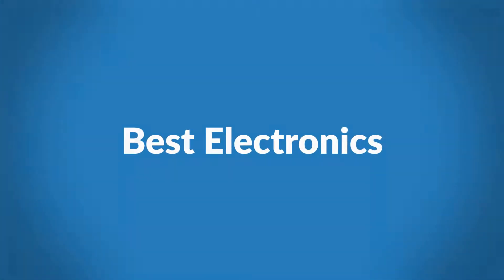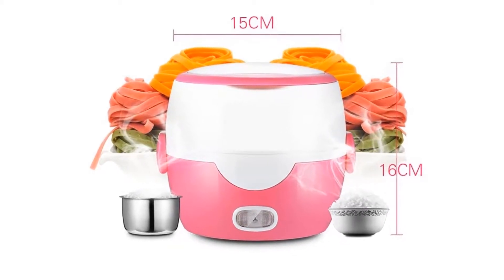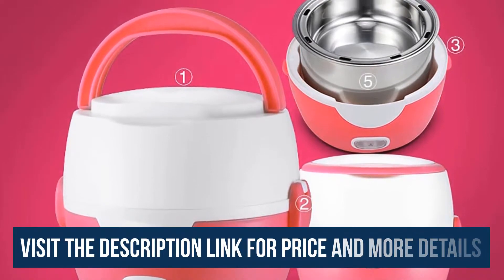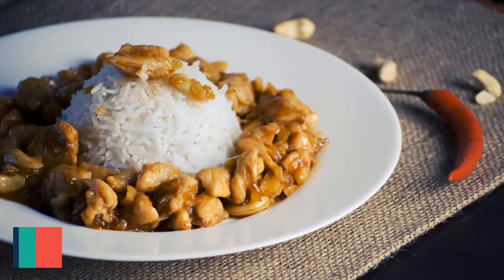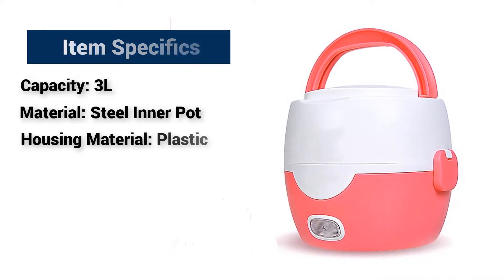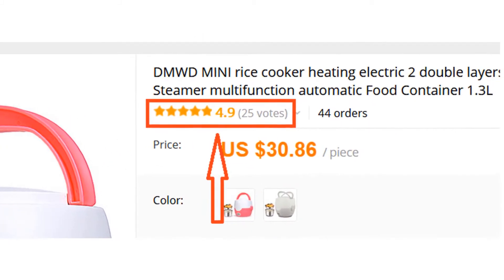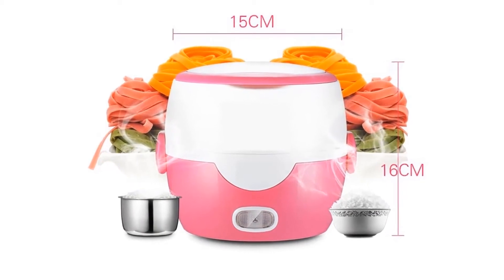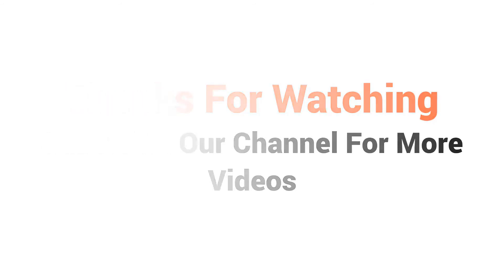Best rice cooker for sticky rice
When the food is finished cooking, this rice cooker automatically switches to a warming mode. The inside cooking pot is Steel Inner, which makes cleaning easy.

I recommend this Best rice cooker 2018 to everyone because the watch has being tested and is being used by many people all around the world.

Item specifics.
• Capacity: 3L.
• Material: Steel Inner Pot.
• Housing Material: Plastic.
• Weight: 2kg.
• Accessories: lunch box.
• Energy Label: Grade 1.
• Heating Method: Three dimensional Heating.